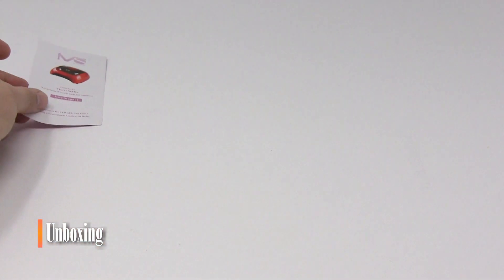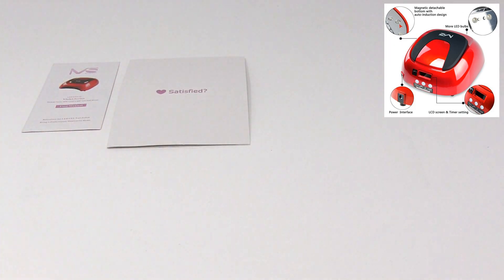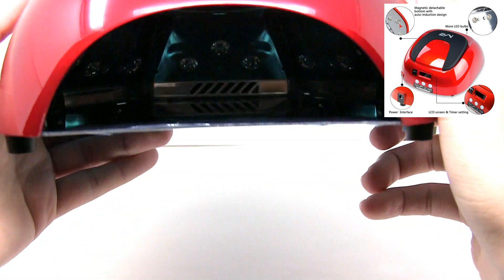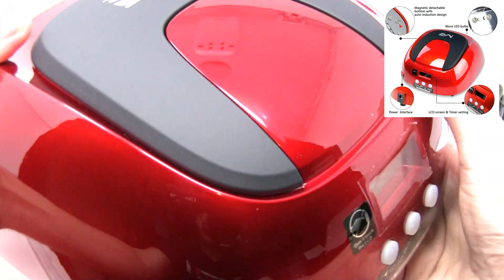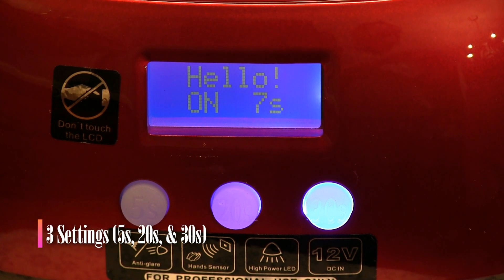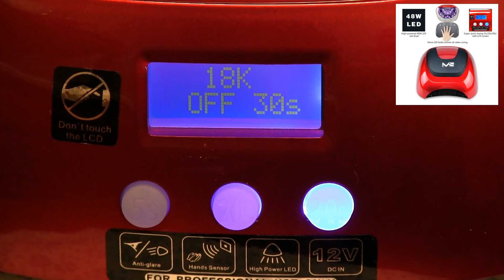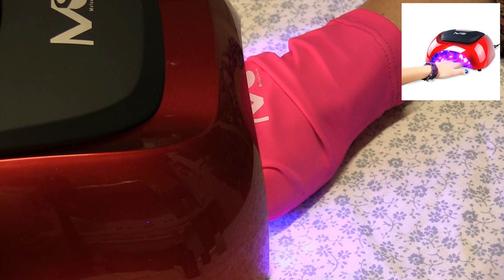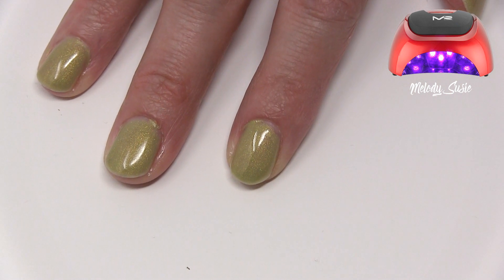MelodySusie 48W LED UV Nail Lamp Smart Gel Nail Dryer Unboxing and Demonstration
The Melody Susie nail lamp is very high quality and works perfectly. I love the beautiful red color and how it automatically senses when your hand is placed in and taken out of the machine.  I have noticed that 2 minutes is the perfect amount of time to cure my gel polish. I apply a base coat, one coat of gel polish, and a top coat; curing each for two minutes. I then rub a small amount of isopropyl alcohol to set the polish and give them that final glossy look. The ac adapter has a really long cord which makes it convenient to use anywhere.  The bottom is removable to make it easy to cure gel polish on your toe nails. This is a great nail lamp and well worth the amount of money you save if you go to a nail salon. I would suggest getting the nail polish remover clip caps to make it easier to soak off the polish.